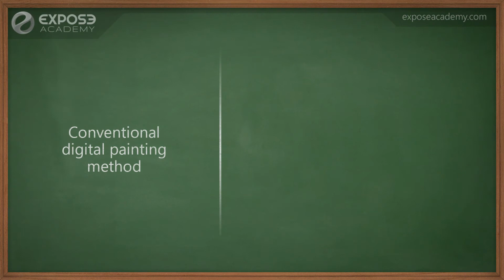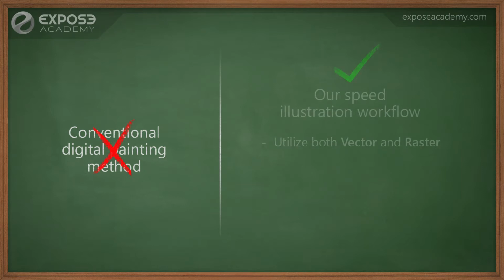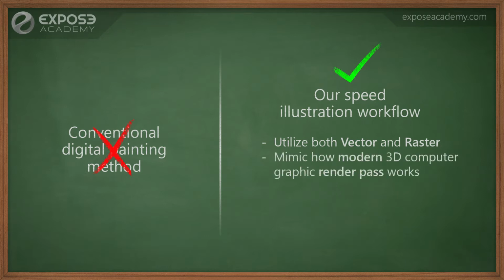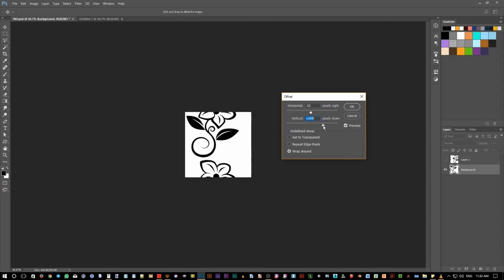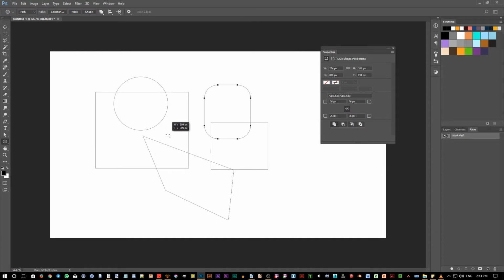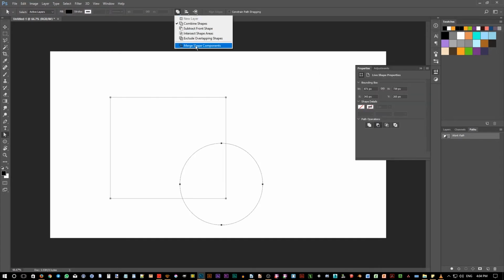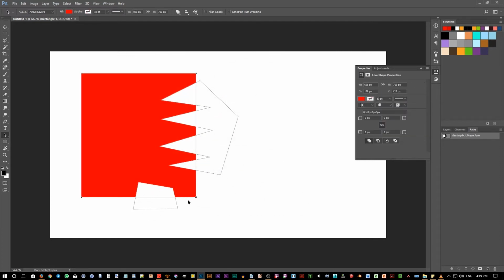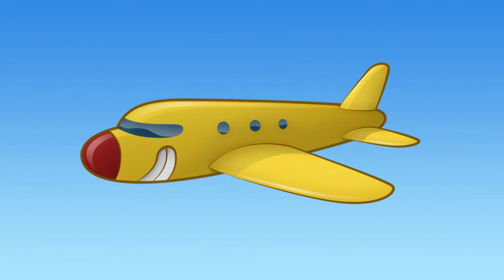Photoshop speed illustration workflow | Course Trailer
Course trailer for Photoshop speed illustration workflow by Widhi Muttaqien.

This course will teach you how to create illustration in Photoshop very very fast. The course is not about conventional digital painting method which usually requires a lot of time and effort to finish. It combines both vector and raster techniques to produce sharp quality image from the start. The basic idea of the workflow is to mimic how the modern 3D computer graphic render pass works. If you want to learn how to create high quality illustration in Photoshop but you don't want to spend days or weeks just to finish an artwork. Then this course is for you.

This course is not for complete beginners.

Join now and take your illustration skill to the next level!

Level: intermediate.
Requirements: Understand the basics of photoshop.
Software: Adobe Photoshop.